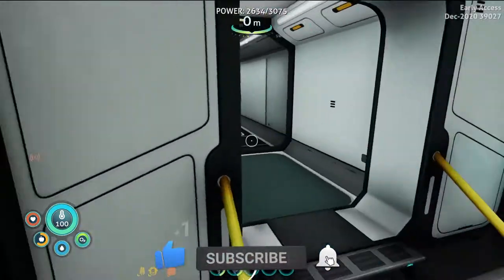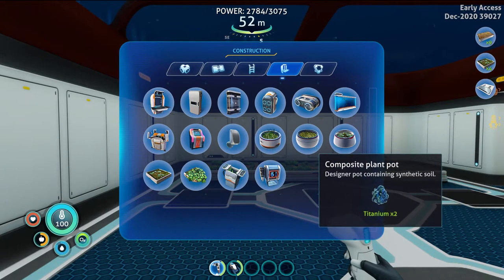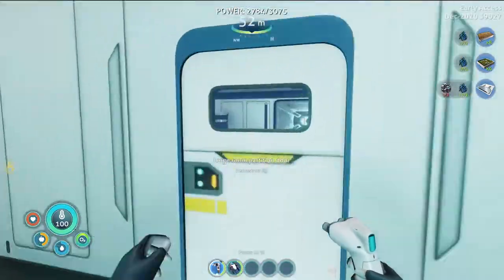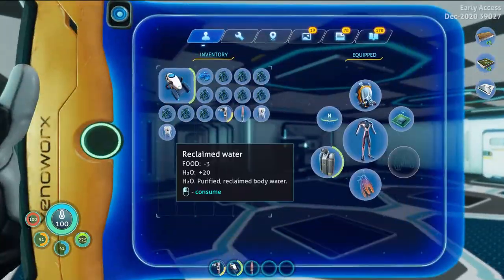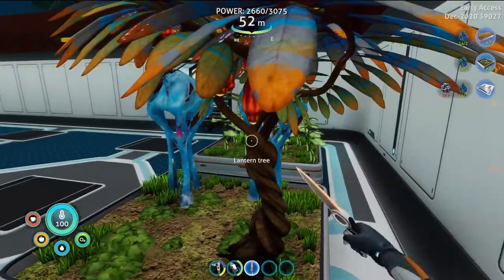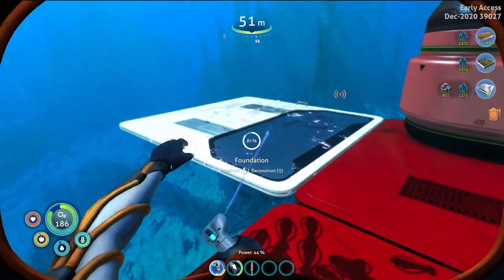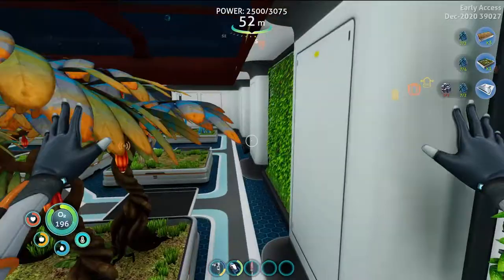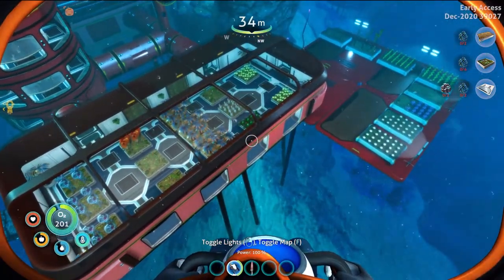Base Building - The Ultimate Greenhouse | Let's Play - Subnautica Below Zero S1 E17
Hey gamers, come join me in my latest episode of Subnautica Below Zero as we continue our adventure and build a greenhouse with every seed available!